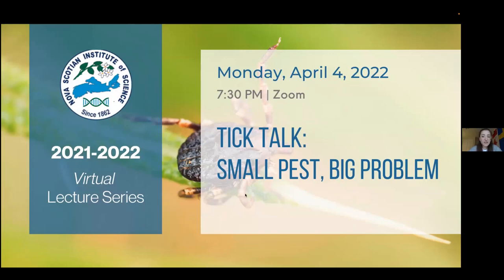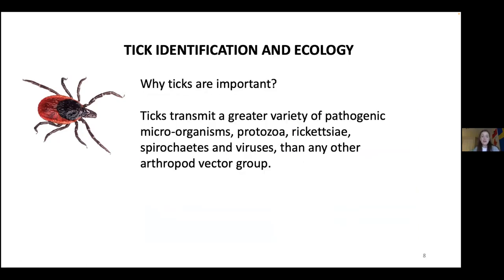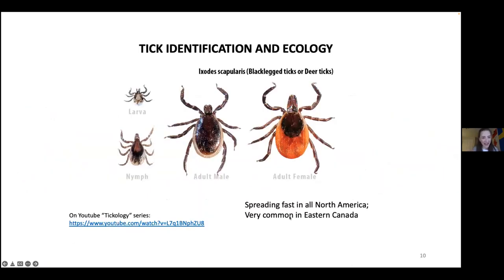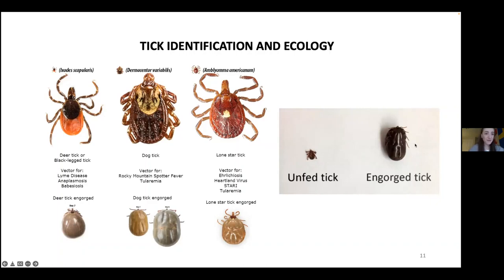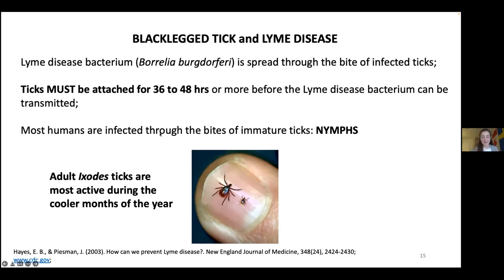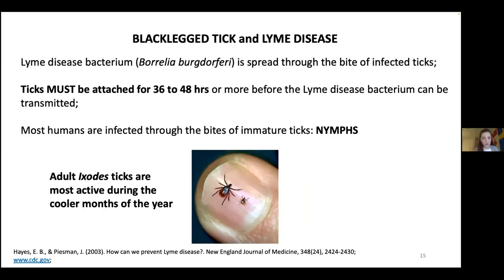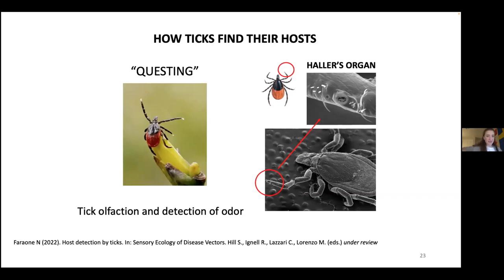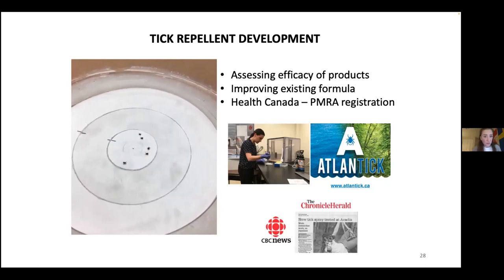Tick Talk: Small Pest – Big Problem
Presented by Dr. Nicoletta Faraone (Chemistry Department, Acadia University).

Ticks vector the widest array of disease-causing organisms of all blood-feeding arthropods and are second only to mosquitoes in their capacity to transmit disease agents of importance to human and veterinary health. Being almost totally blind, ticks rely on chemosensation to identify and locate hosts for a successful blood meal. Understanding the mechanism behind attraction and repellency induced by certain chemicals in ticks is pivotal to develop effective tick repellent products and avoid the transmission of pathogens that vector diseases, like Lyme disease.